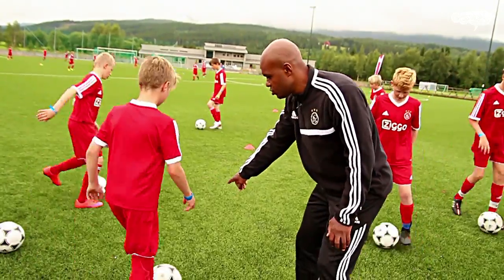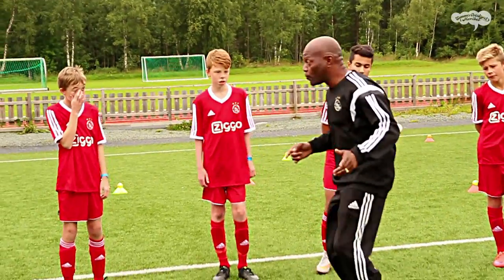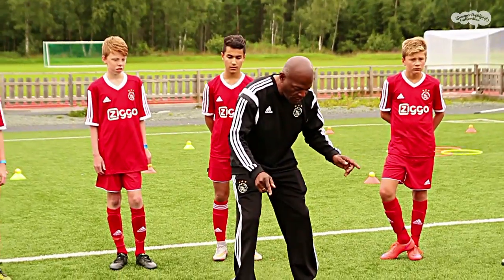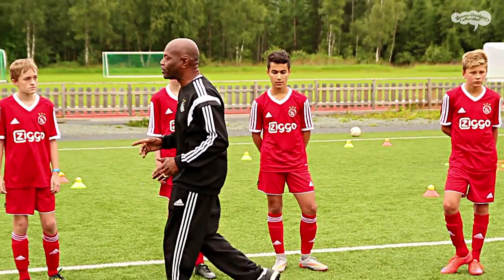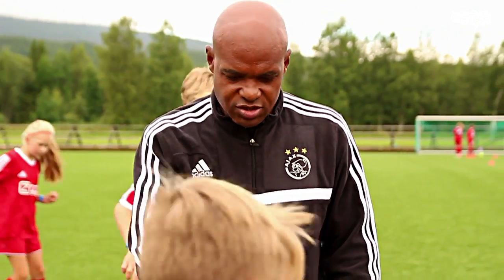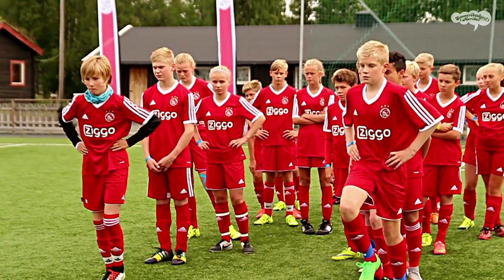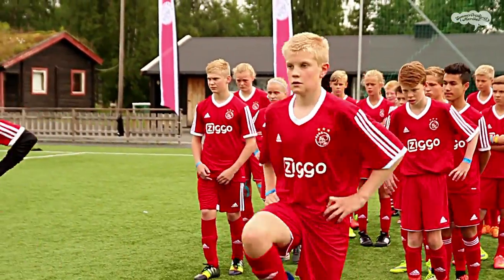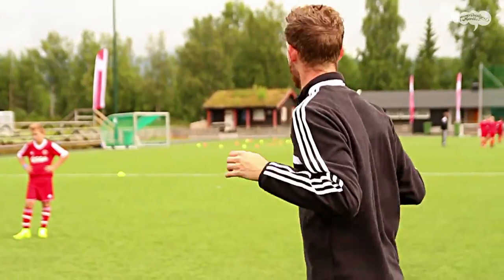Sommereventyret 2015: Periode 3: Trening med AJAX